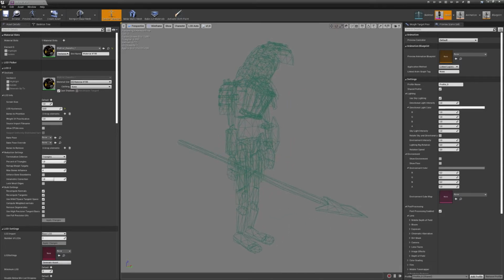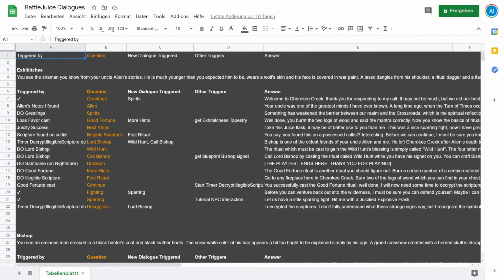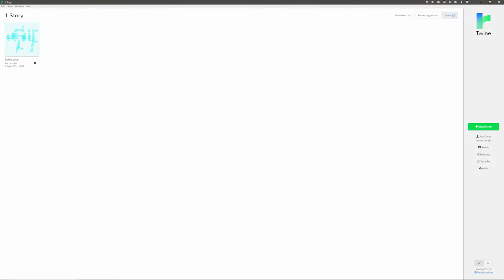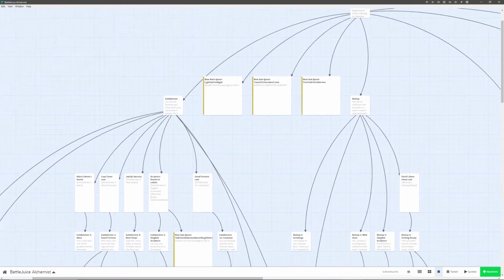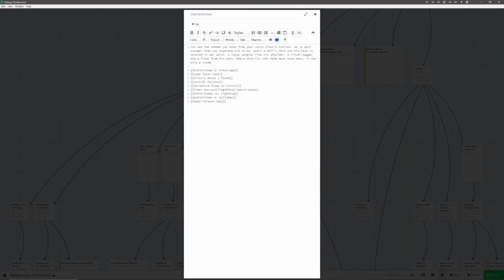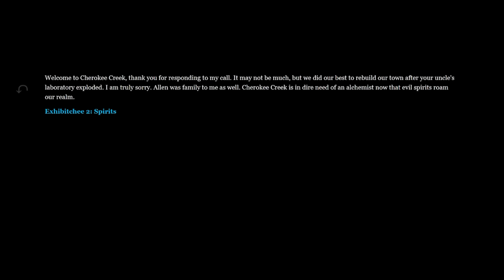Storytelling and Dialogues (and Managing Them)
I recently changed the way I organize and manage my dialogues. Also, I'm trying to weave an 800 page backstory into my action RPG BattleJuice Alchemist... it is less terrible than it sounds.

0:00 Intro
0:28 RPG Backstory
1:57 Managing Dialoges
3:10 Outro

About me: I'm Alain, a solo indie developer. I make the action RPG BattleJuice Alchemist and videos about game development. I do everything myself on BattleJuice Alchemist and I would like to share with you what I have learned so far. While working on my game over the last years, I made many mistakes and I want to share these with you as much as everything else that happened. I hope that my videos are interesting to players as much as they are to other developers and that we can build a community centered around the love for games and making them. I use Unreal Engine, but most of my videos are not centered around a specific engine, so you Unity developers out there might find interesting things on this channel, too, I hope.